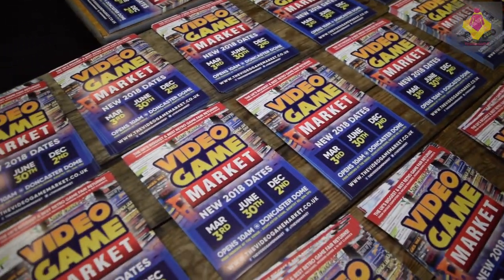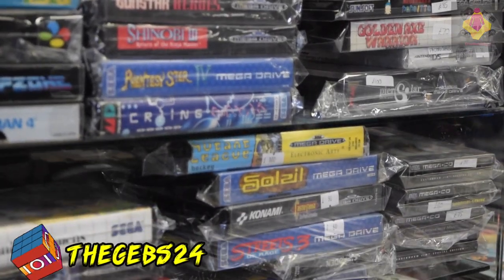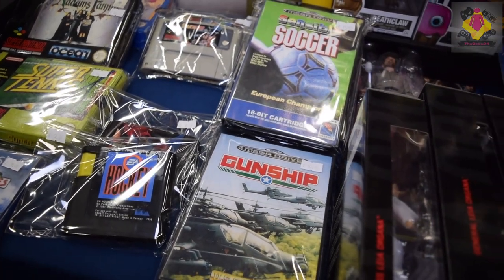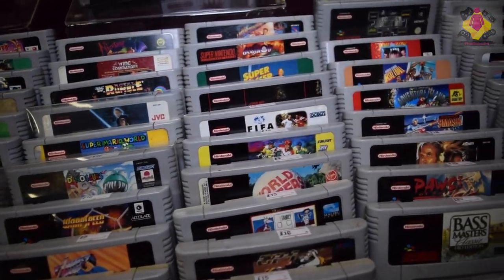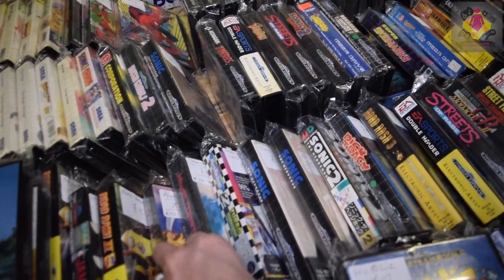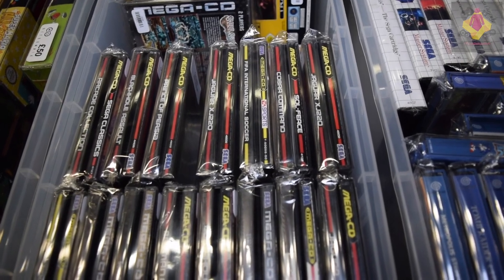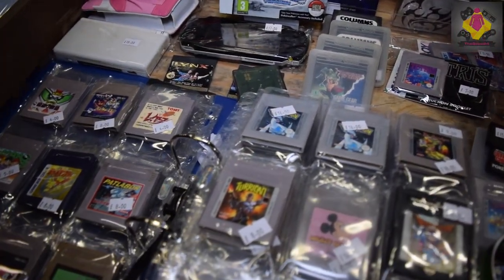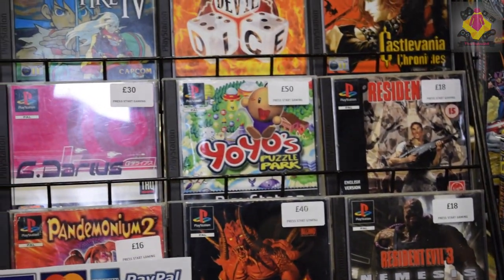EPIC RETRO GAME HUNT | Video Game Market | 1000's of SNES, NES, Sega, PS1 Games and more | TheGebs24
EPIC RETRO GAME HUNT | Video Game Market | 1000's of SNES, NES, Sega, PS1 Games and more | TheGebs24. Did you go to the Video Game Market in Doncaster? What awesome retro games did you manage to find? I picked up loads of Sega Mega Drive, Master System Mega CD and Snes games. Naturally a retro game pick ups video will follow. GAMING for life!

CONSOLES OWNED:

PS4
PS3
WII U
MASTER SYSTEM MK1
MASTERSYSTEM MK2
MEGA DRIVE
MEGA DRIVE 2
NES
SNES
NTSC SNES
SUPER FAMICOM
N64 PAL
NTSC N64
SILVER PS2
BLACK PS2
SLIM PS2
PS1 ORIGINAL MODEL
SLIM PS1
XBOX ORIGINAL
XBOX 360
RED WII
BLACK WII
WHITE WII
AMIGA 500+
ZX SPECTRUM
NEW 3DS XL
SNES 3DS XL RELEASE
X2 GAME BOY ORIGINAL
PSP ORIGINAL
PS VITA
PSP STREET
GAME GEAR
XBOX CRYSTAL
NINTENDO SWITCH
MEGA CD
JUNGLE GREEN N64
PURPLE N64
WHITE PS4 PRO
PS4
ATARI LYNX
SNES MINI X2

Thanks
Gemma